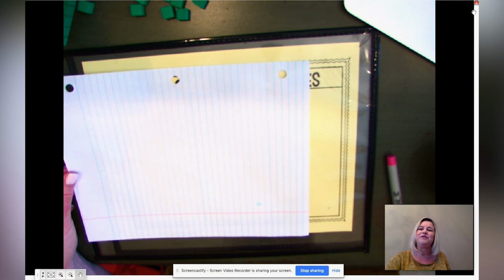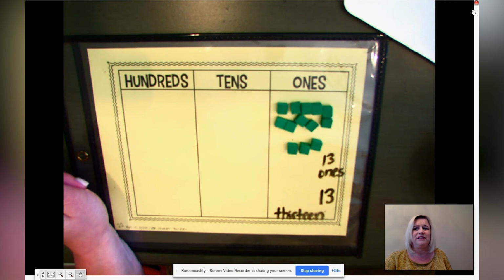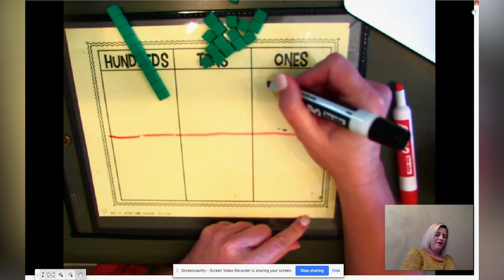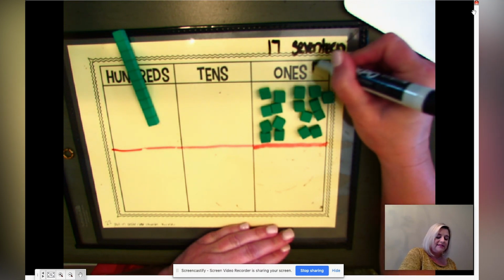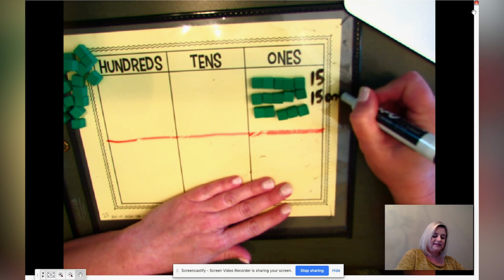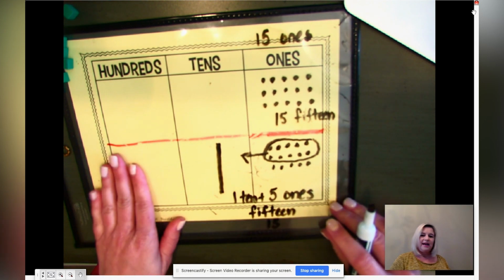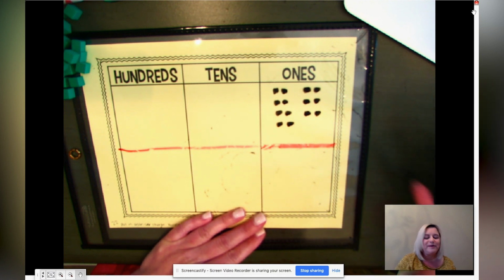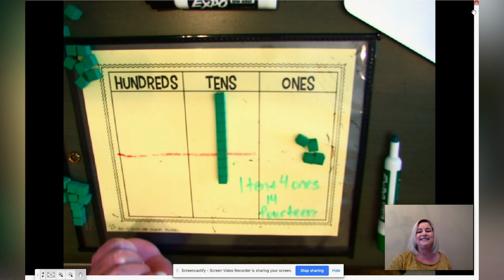Teaching Tennessee: 2nd Grade Math Lesson 1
2nd Grade Math Lesson 1: Representing a Number